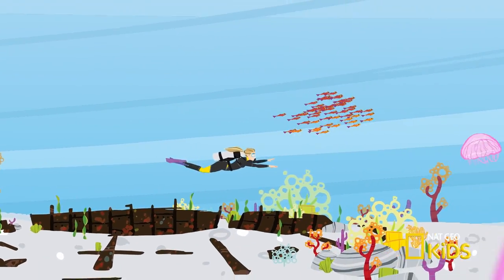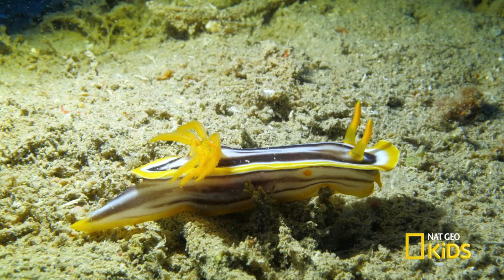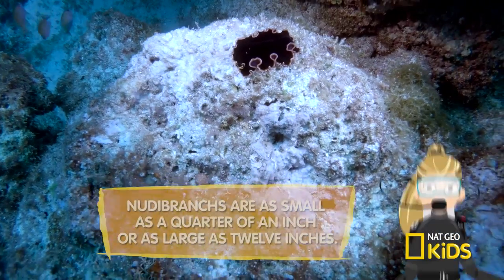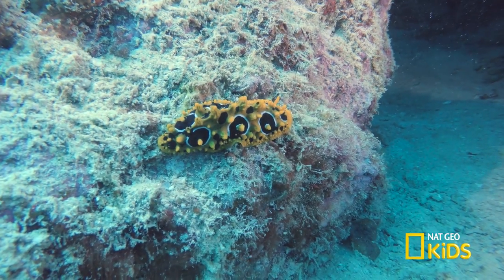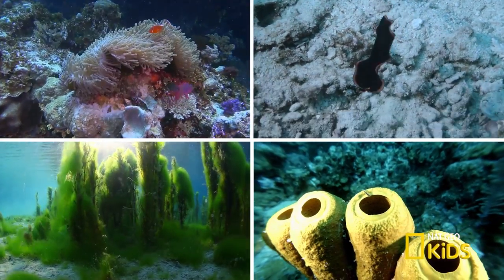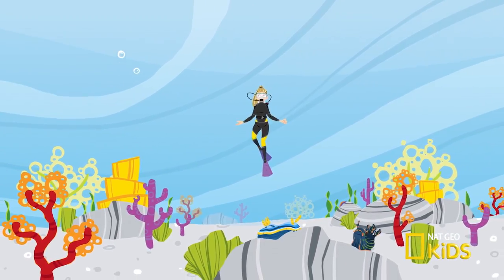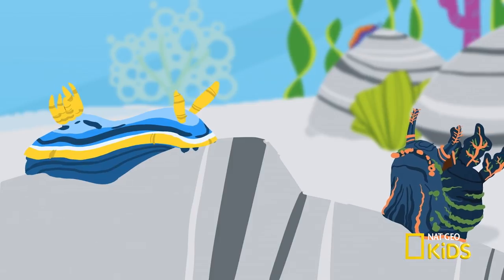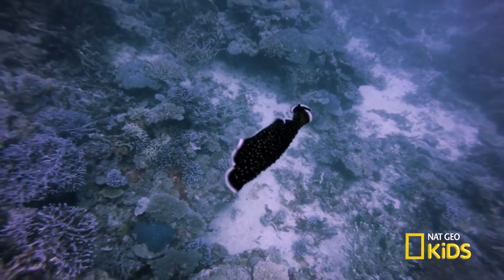Slimy Sea Slug | Scuba Sam's World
Get ready for some slime on this episode of “Scuba Sam’s World.” Meet one of the prettiest sea slugs in the ocean, the nudibranch. Learn how this jelly-bodied mollusk uses its tentacles to detect prey and can rear up just like a cobra and strike!

About Scuba Sam's World:
Take a deep dive and learn all about the beloved sea animals in our oceans!